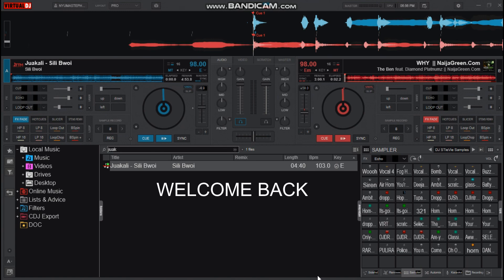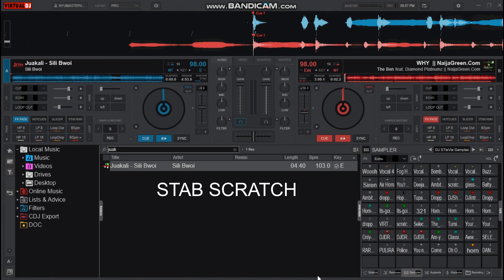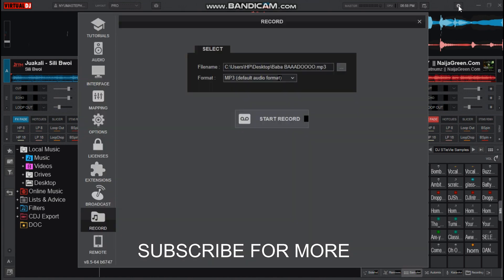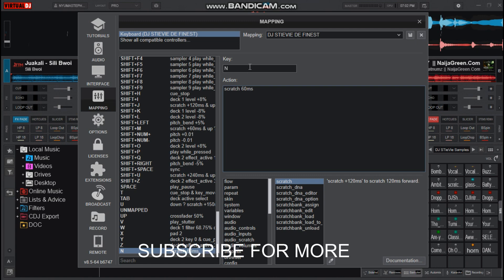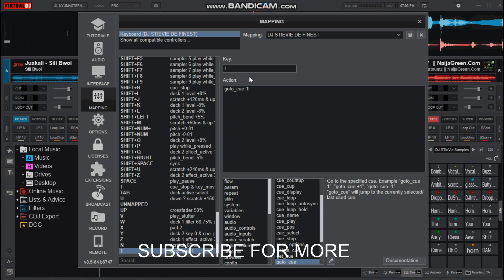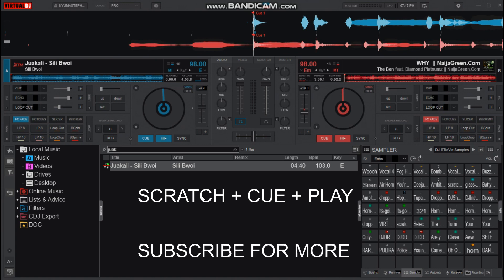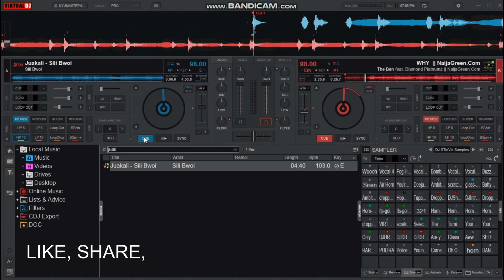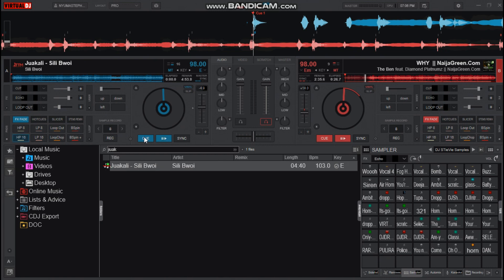Unleash Your Inner DJ: Master the Stab Scratch in Virtual DJ 2022!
Discover the secrets to perfecting your keyboard mappings in Virtual Dj 2022 for the ultimate STAB SCRATCH technique!